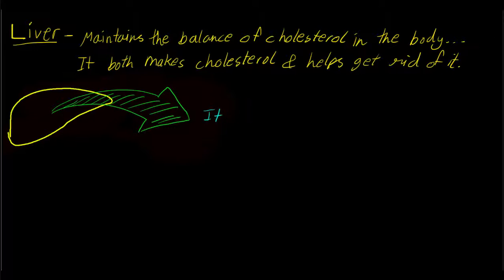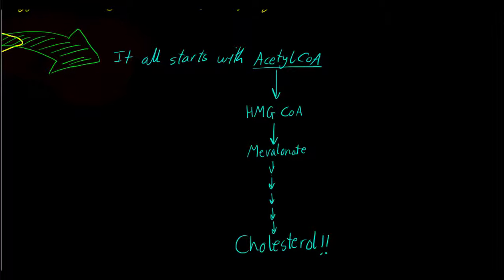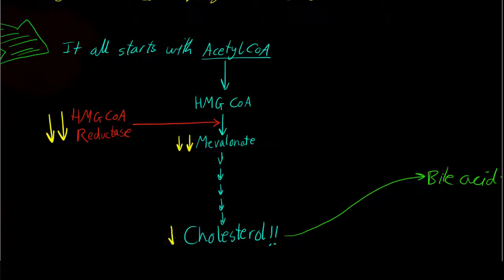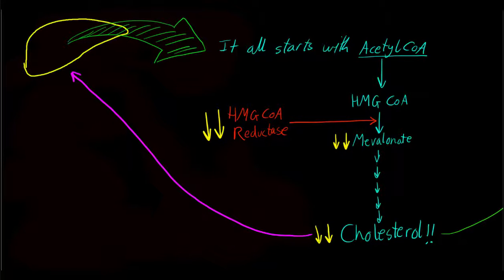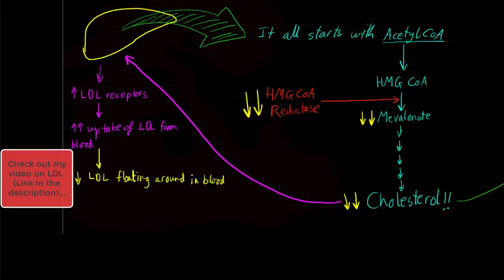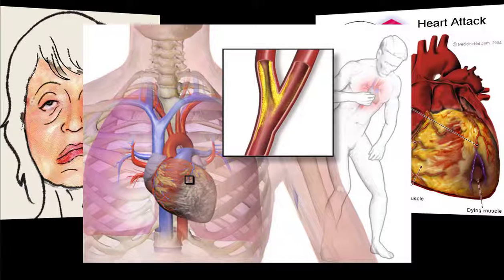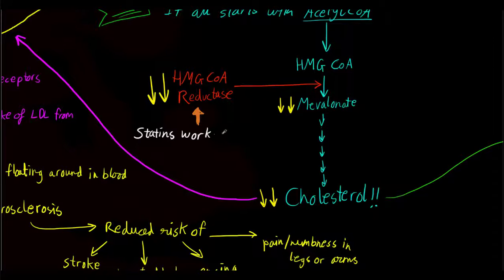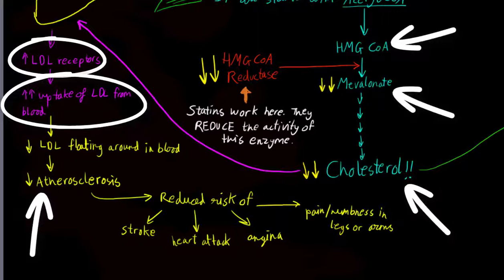Statins PART 3 - The liver and statins (finally)